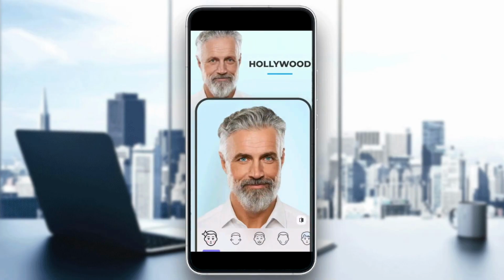How To Adjust Contrast in FaceApp! Tutorial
Today we talk about photo editing,faceapp tutorial,how to use faceapp,Adjust Contrast in FaceApp